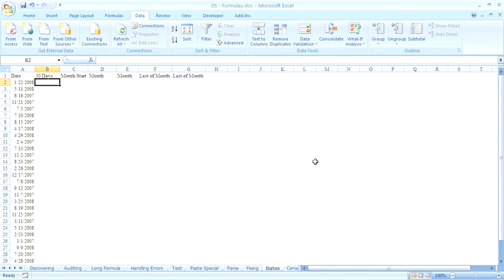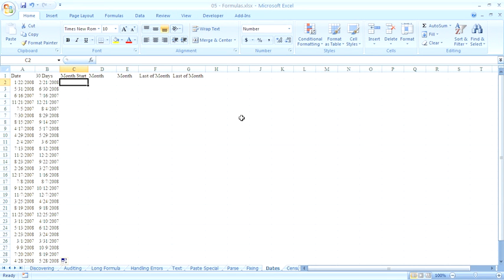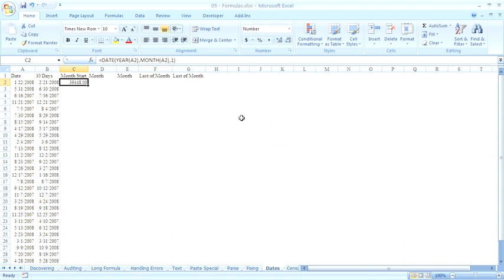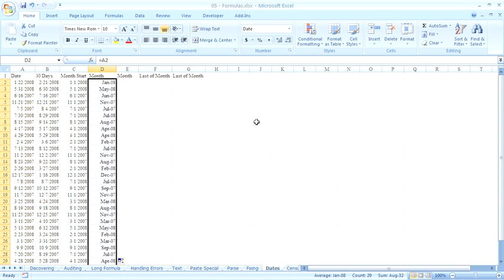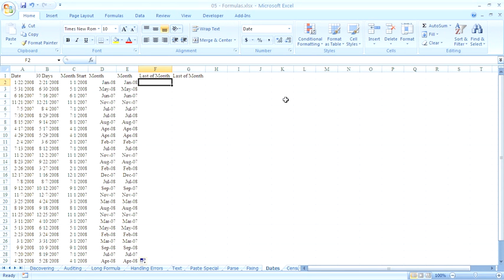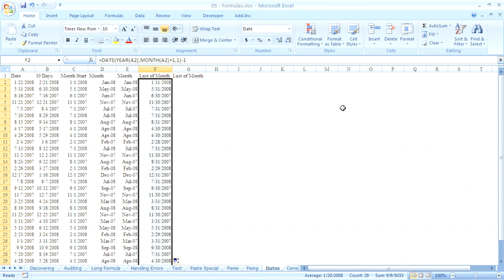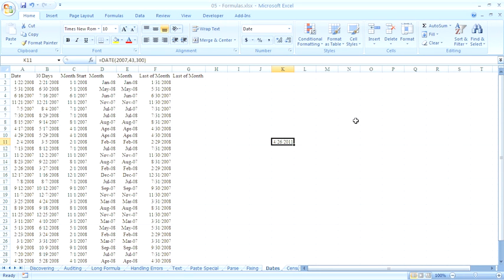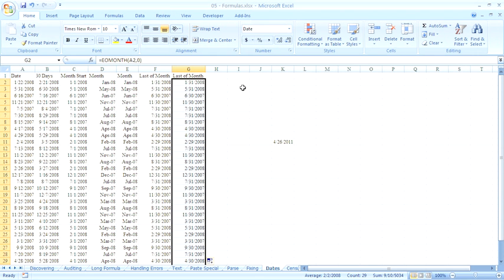Training Microsoft excel 2007 part 60